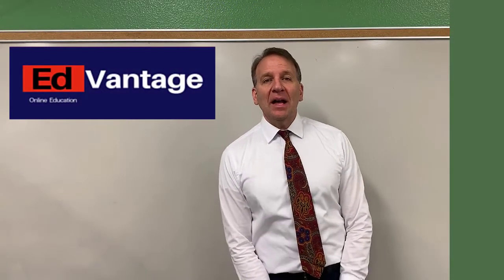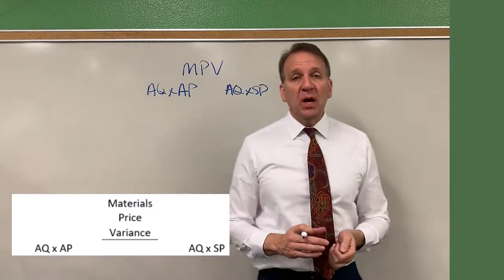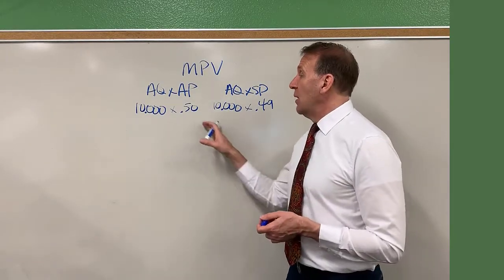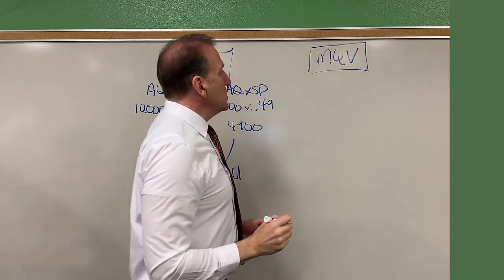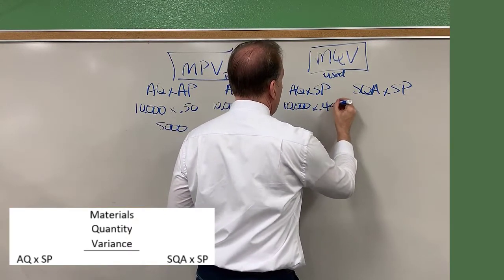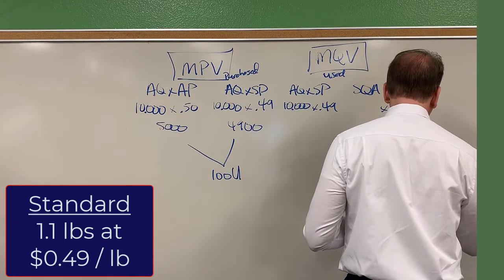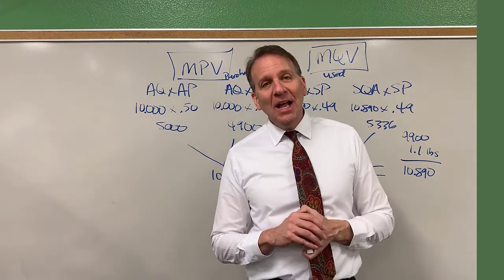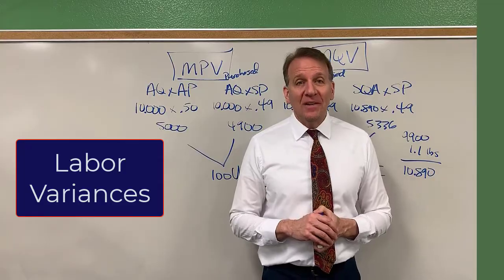Material Variances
This video goes over the material variances, in particular, the calculation of the material price variance and the material quantity variance.  It explains in detail each variance.